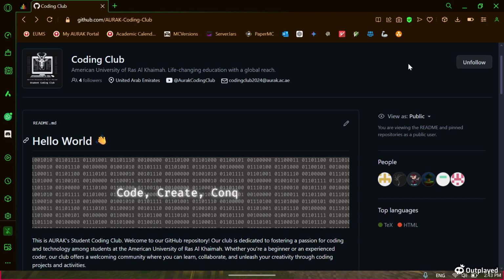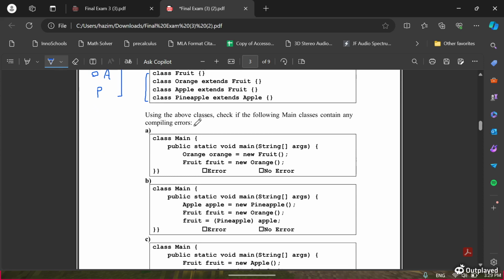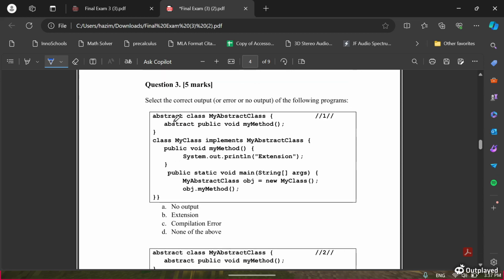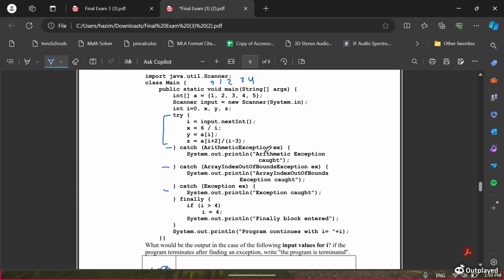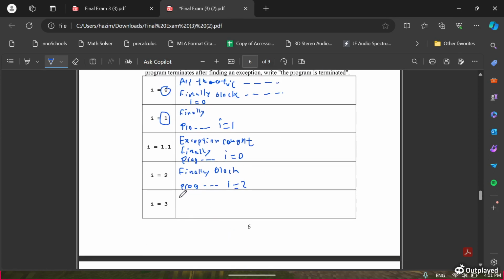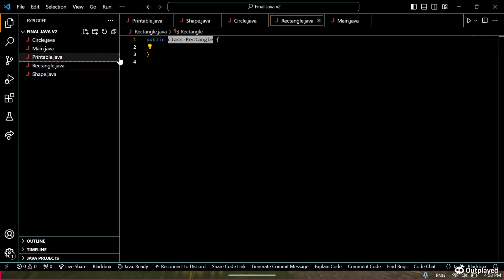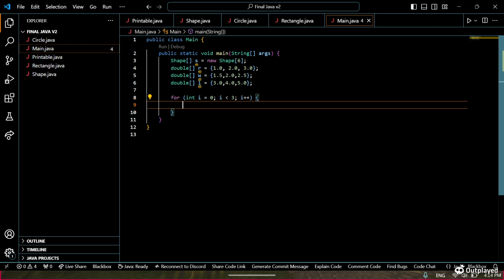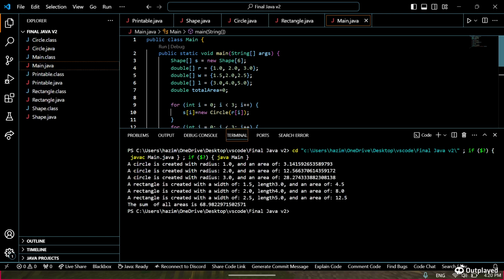Review Rounds #1: Object Oriented Programming (CSCI 211)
Final Exam Revision by Hazim Anwar